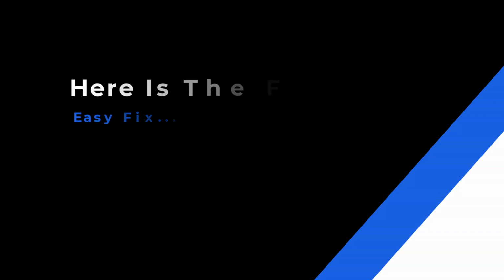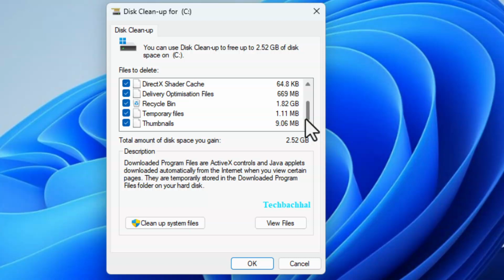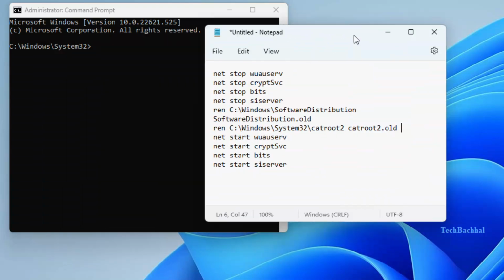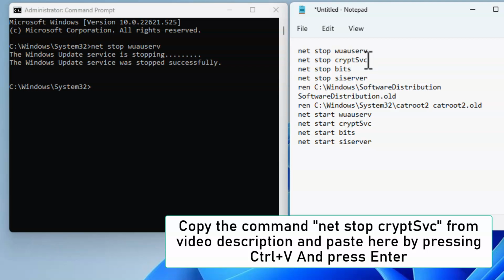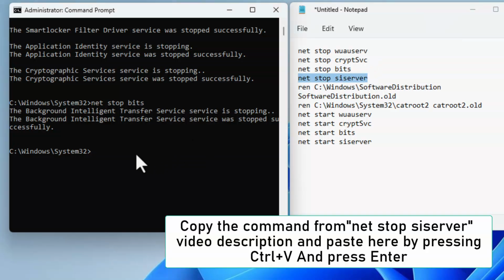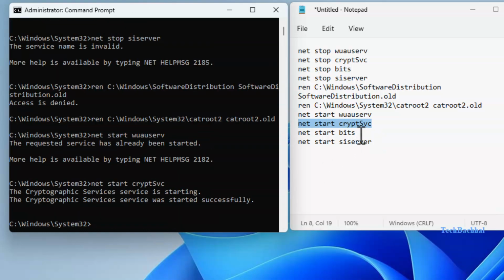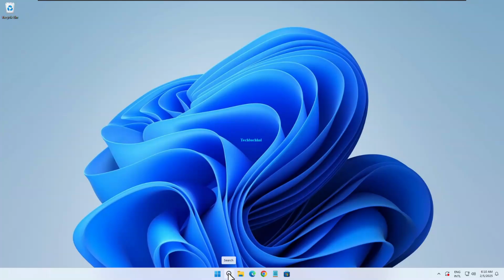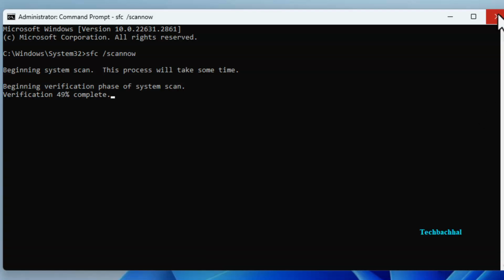How to Fix 0x800f0835 Windows Update error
Getting the 0x800f0835 Windows Update error? 🚫🔄 This frustrating issue can prevent you from installing important updates, but don’t worry—we’ve got you covered! In this video, we’ll walk you through step-by-step solutions to fix the 0x800f0835 error and get your Windows updates working again.

📌 What You’ll Learn:
✔️ What causes the 0x800f0835 Windows Update error
✔️ How to reset the Windows Update components
✔️ Running SFC & DISM scans to fix corrupted files
✔️ Manually installing the latest Windows updates
✔️ Bonus tips to prevent future update errors

Fix your Windows update issues and keep your system running smoothly—watch now! 🚀✅

00:00 Intro
00:14 Temp delete
01:09 Reset network
03:56 system file scan
04:33 Outro

Command Used:
Y
net stop bits
net stop siserver
net start siserver